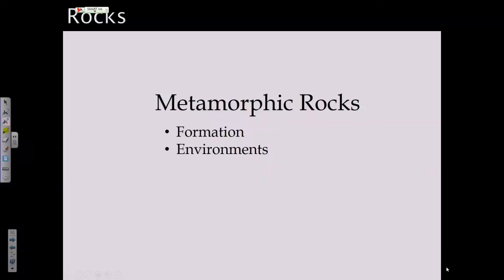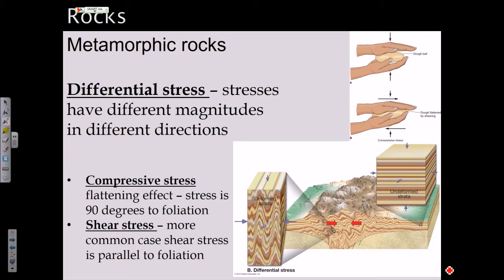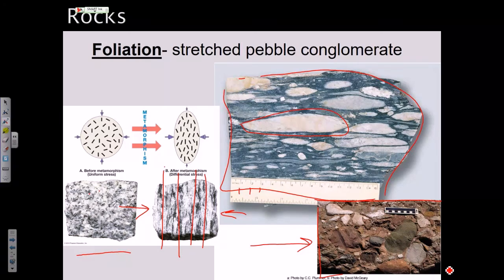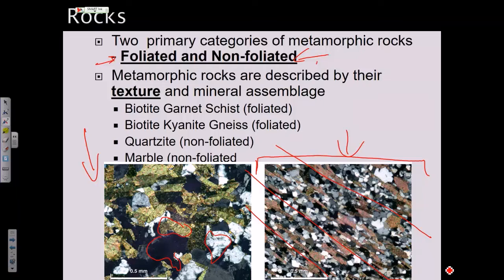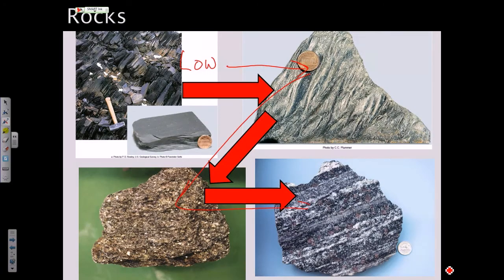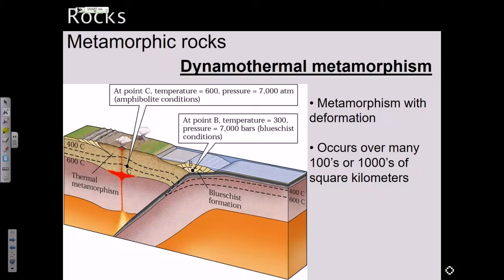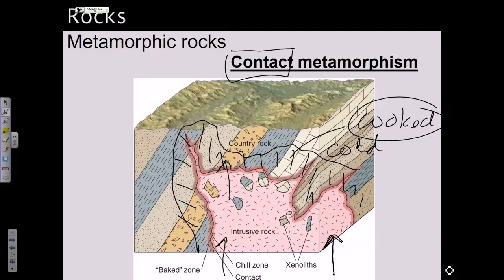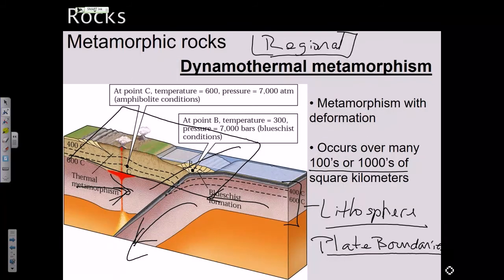205 Metamorphic Rocks